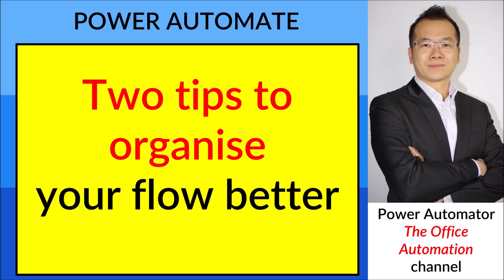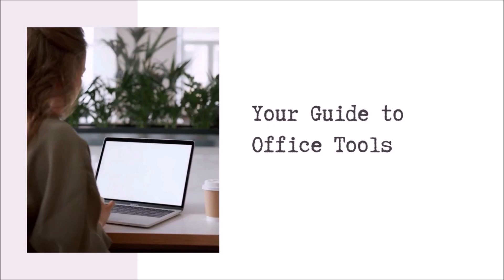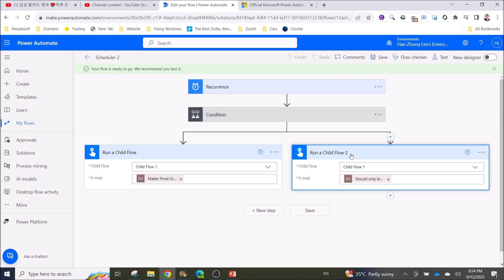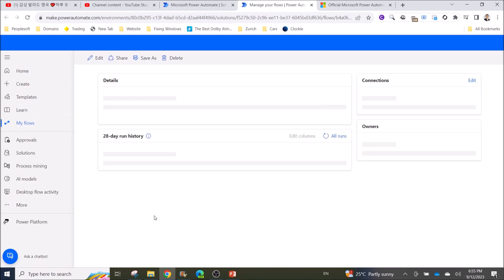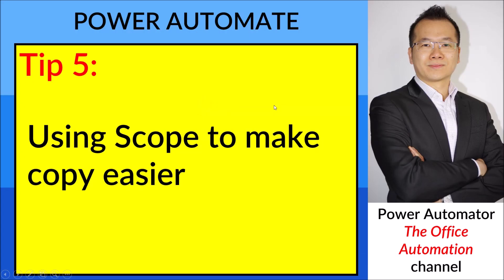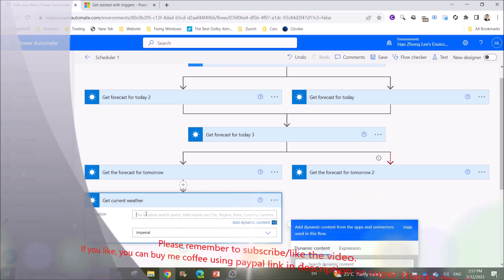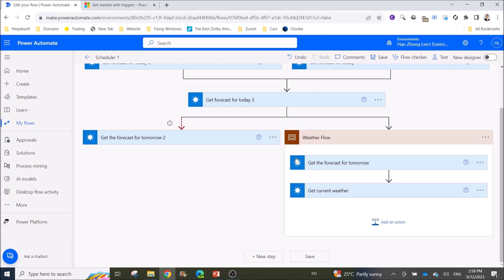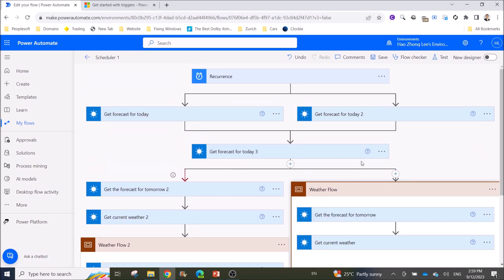Two tips to organize your flow better - Microsoft Flow / Power Automate